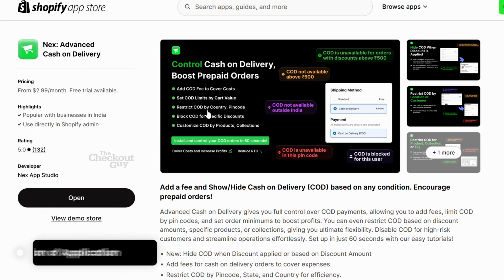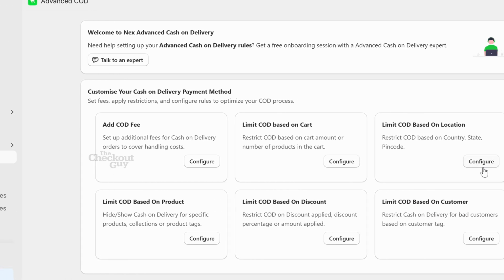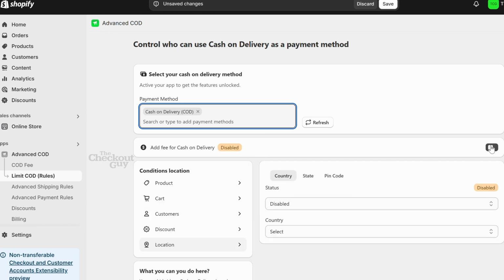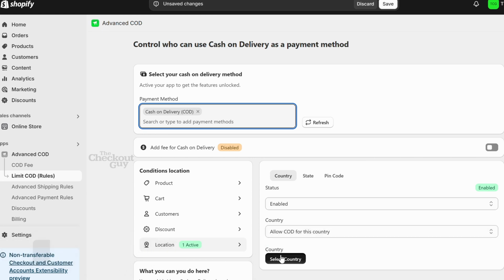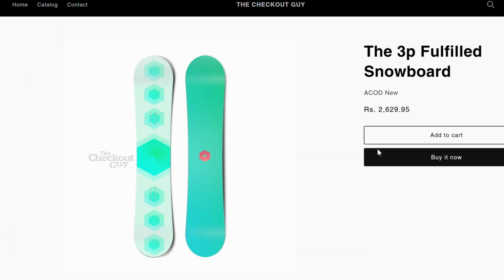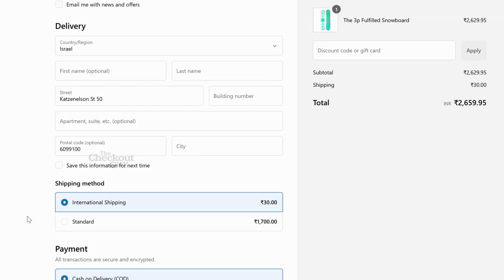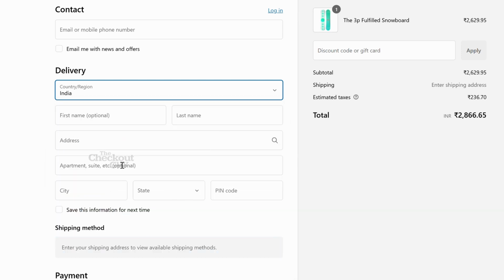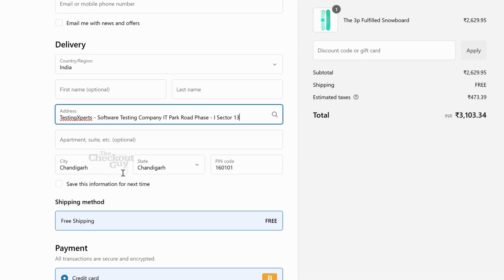How to Show Cash on Delivery for Israel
In this tutorial, I’ll show you how to set up Cash on Delivery (COD) for customers in Israel on your Shopify store. Whether you want to allow COD for all orders or restrict it based on regions, this guide will help you get set up quickly!

⏱ Timestamps:
00:00 - Introduction
00:18 - Introduction of Application
00:27 - Navigate to Advanced COD App
00:30 - Click on Limit COD based on Location Configure Button
00:32 - Setting Up the Rule
00:59 - Testing on Online Store